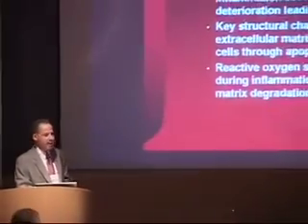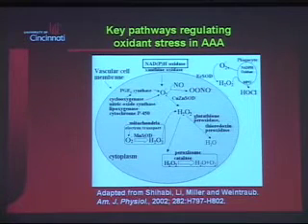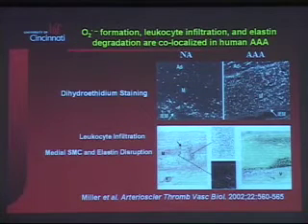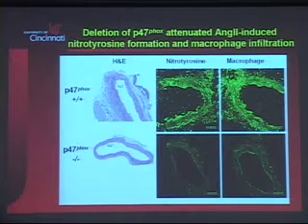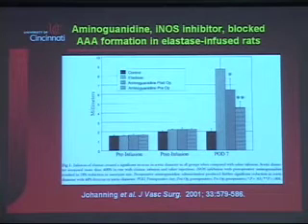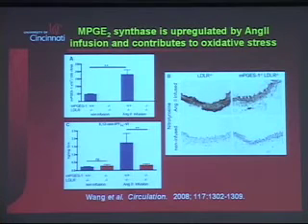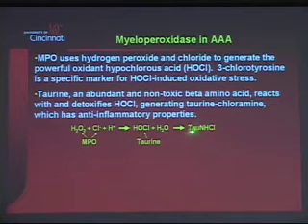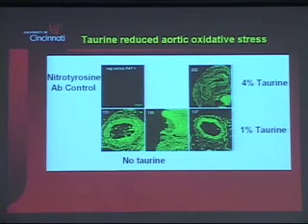The Role of Oxidative Stress and AAA Pathobiology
(September 4, 2008) Neal Weintraub, MD, discusses his research on oxidative stress locally increased in Abdominal Aortic Aneurysm Disease and the possibility that Taurine might be a safe mode of therapy for humans.